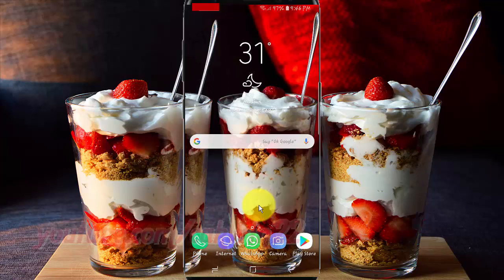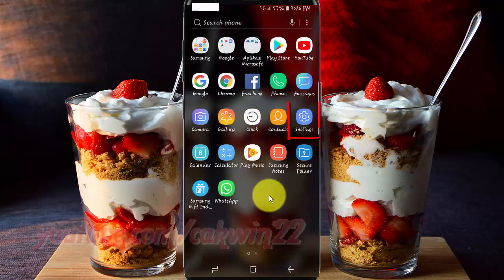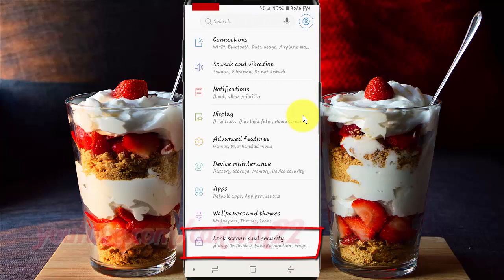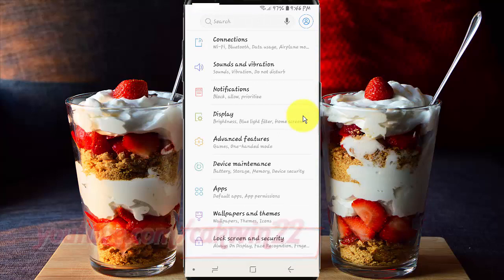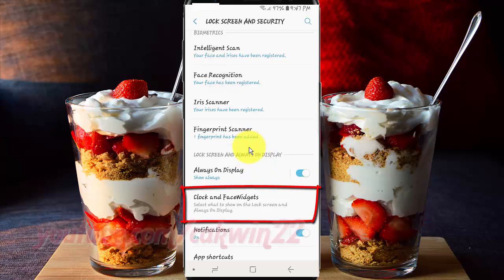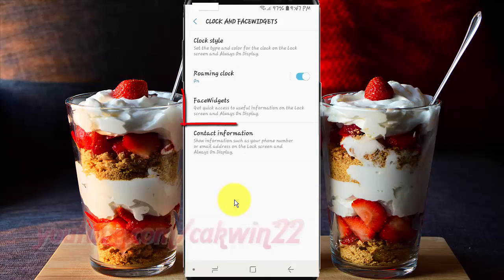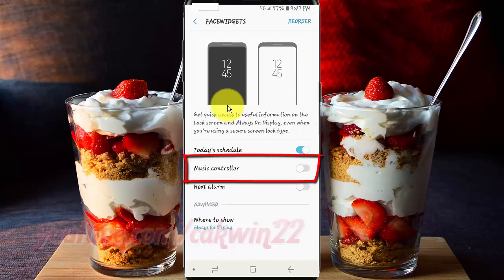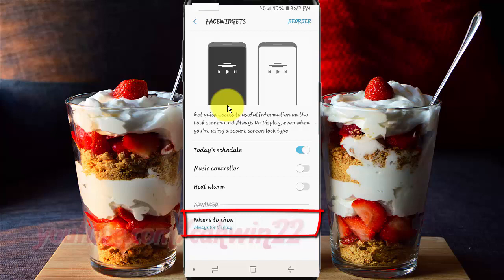Samsung Galaxy S9 : How to Enable or Disable Music controller in Lockscreen Android Oreo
This video show How to Enable or Disable Music controller in Lockscreen in Samsung Galaxy S9 or S9+.  In this tutorial I use Samsung Galaxy S9 SM-G960FD Duos International version with Android 8.0 (Oreo).